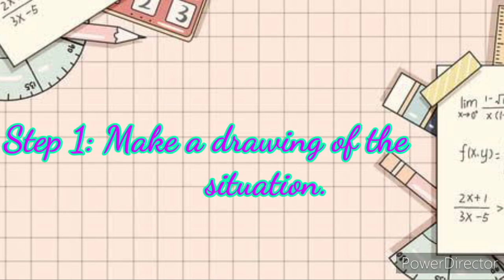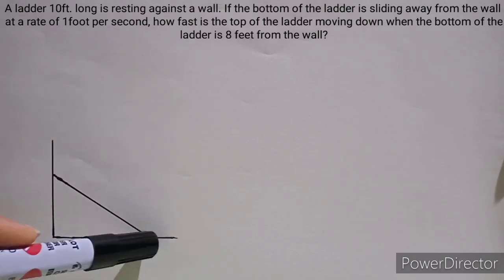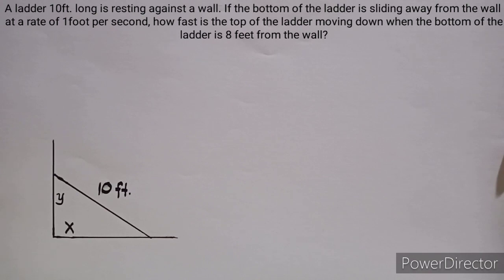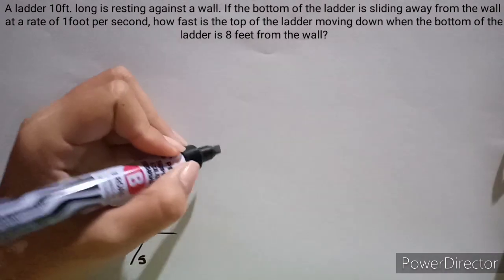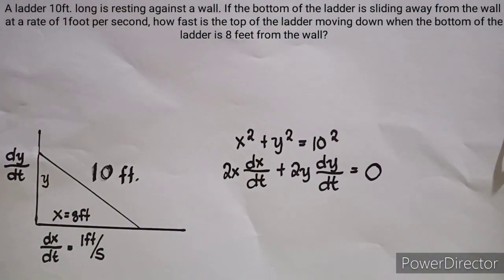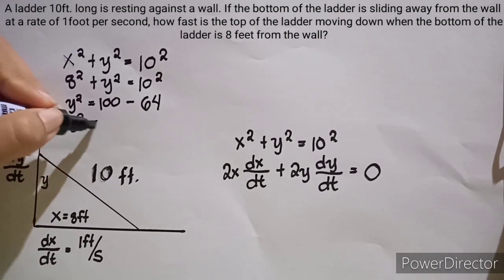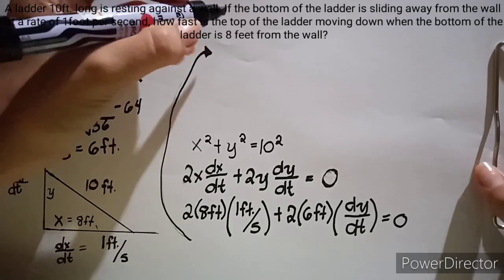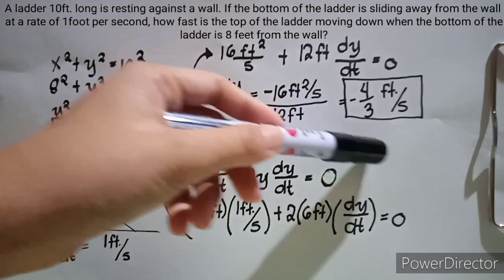Related rates problems